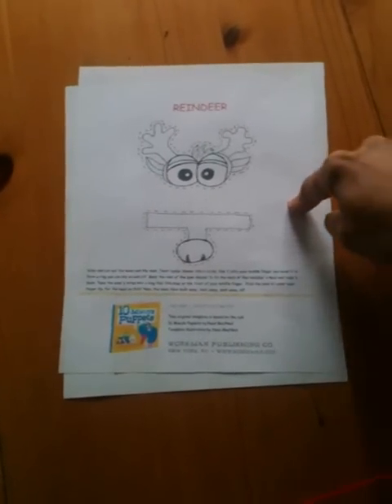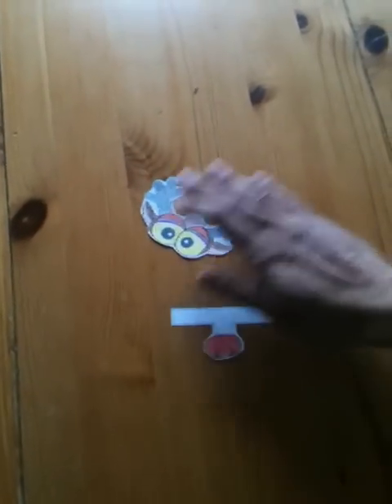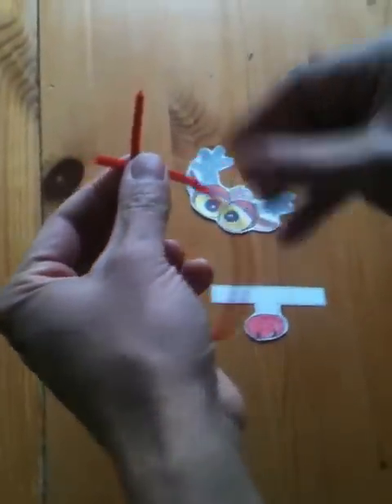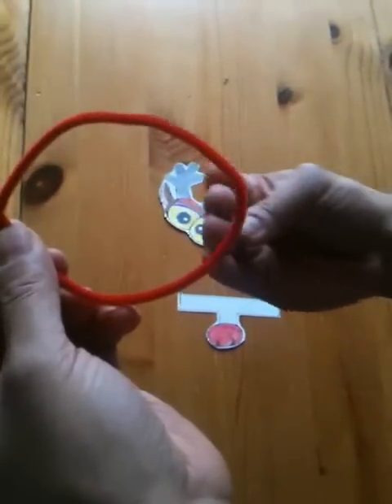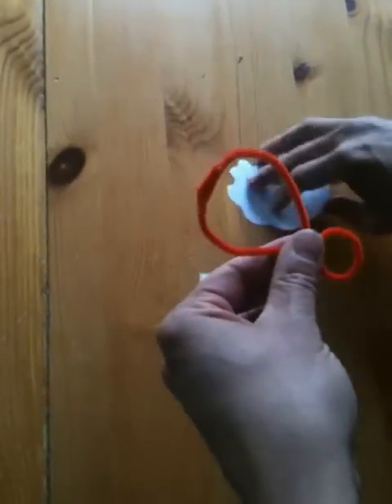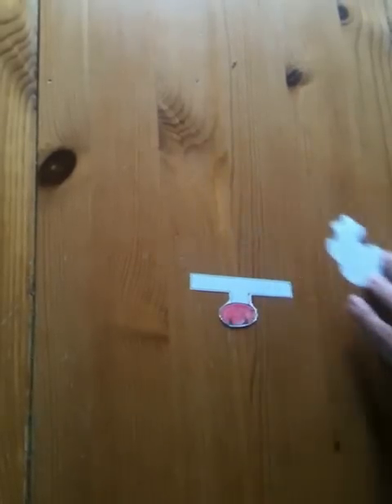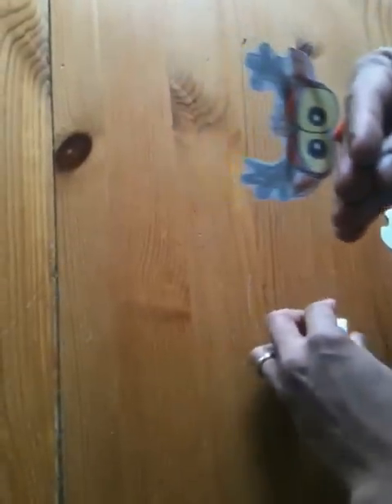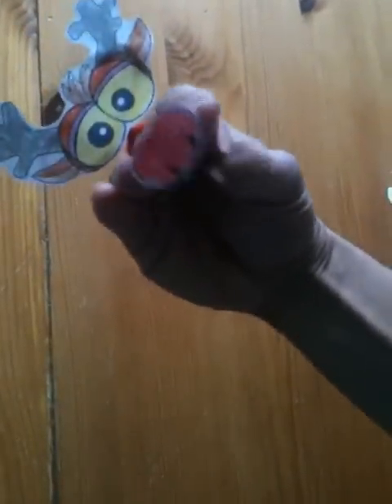How to make a reindeer puppet with Noel MacNeal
Based on my book, "10 Minute Puppets," and with the help of my son as cameraman, I show you how to make this quick and easy cut-out puppet to for Christmas. Ho, ho, ho!